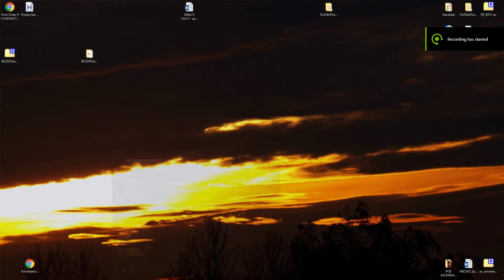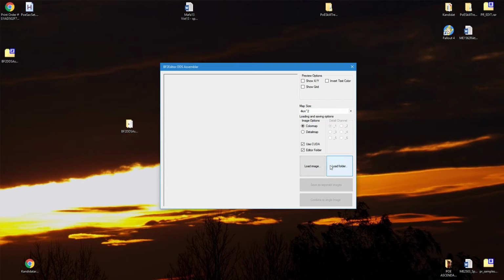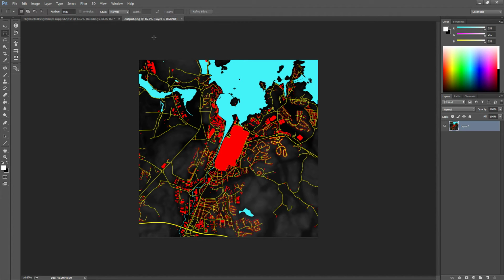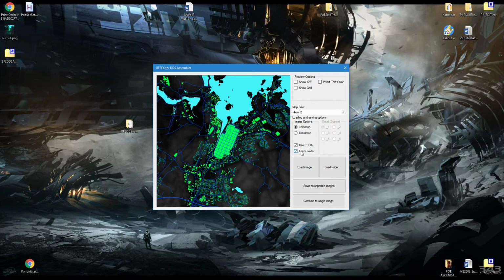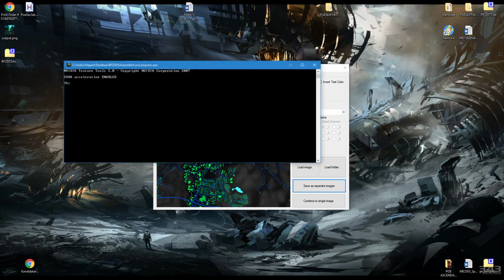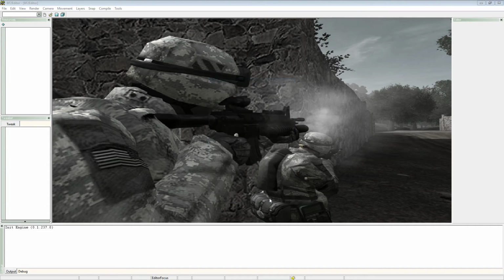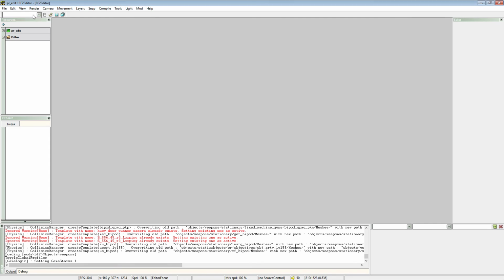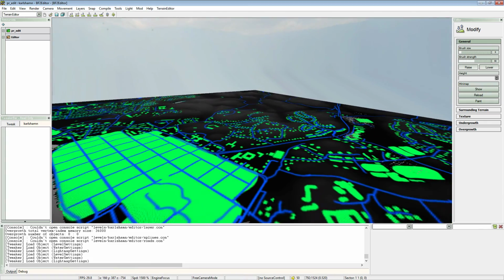BF2DDSAssembler preview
Just a quick guide on my thoughts and how to use the BF2DDSAssembler program.